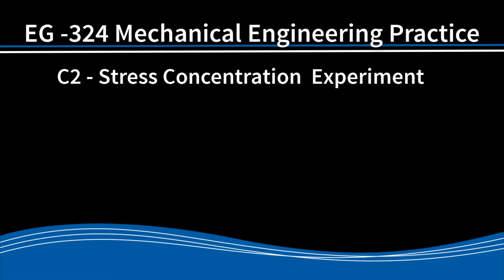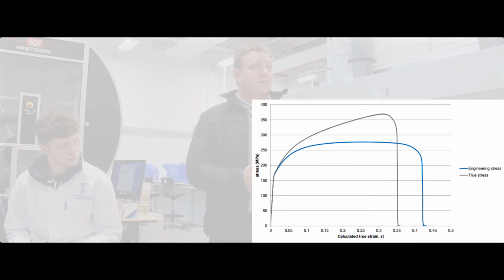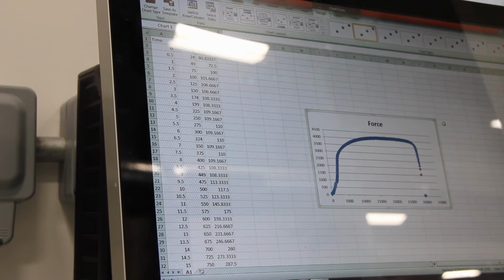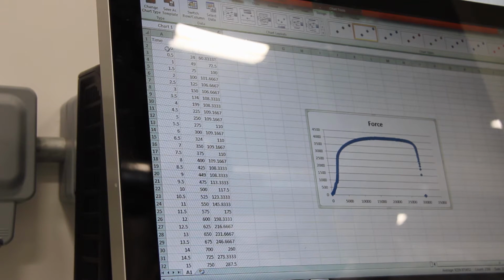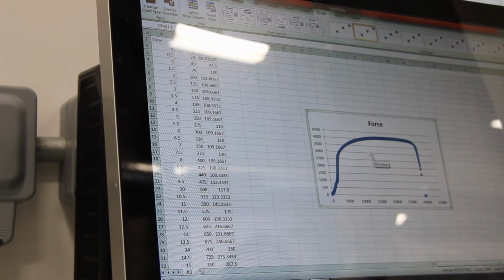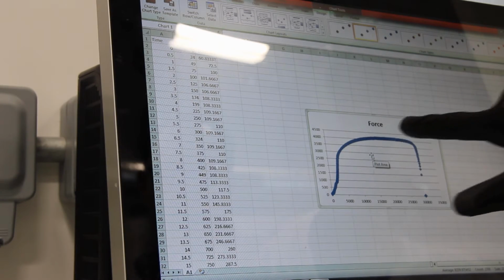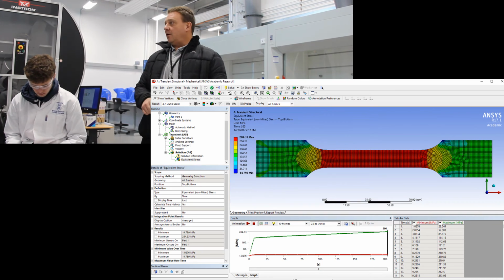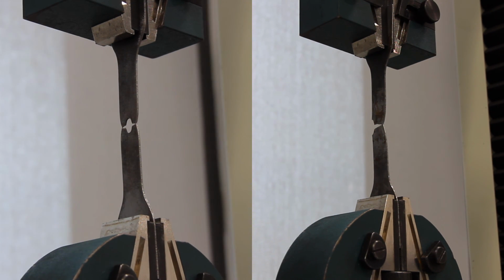EG324 E3 - Stress Concentration Experiment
This video relates to EG324 Experiment E3 Stress Concentrations.

It covers the assignment, experimental methodology, lab class and health and safety.

The location of the experiment is in the Metallography/ Materials Lab which is found in Room A109 in Engineering East.

Please review the video before attending your designated lab class.

Filmed and Edited by Arron Goodfellow for Swansea University